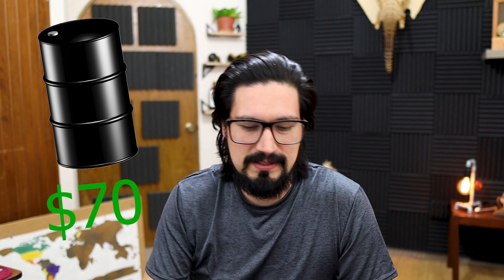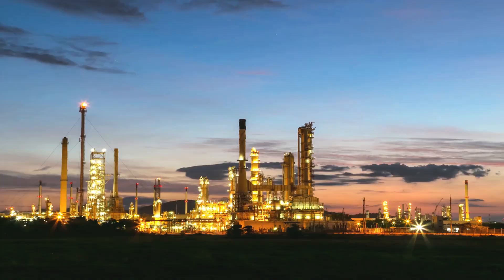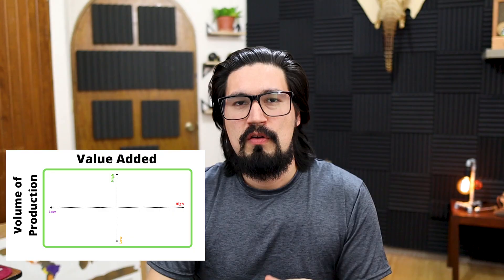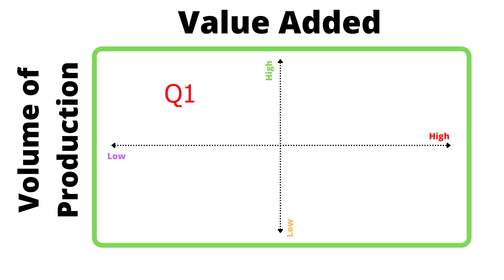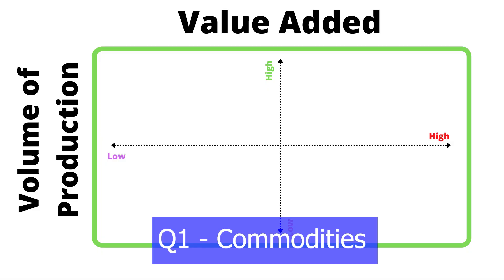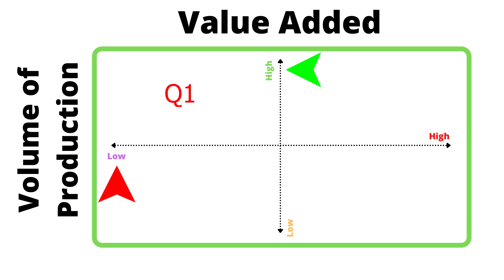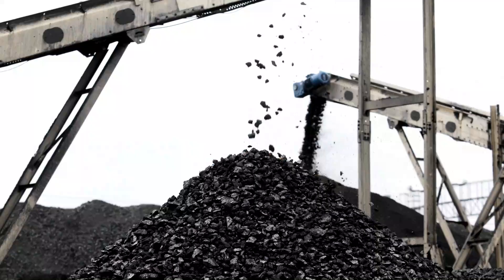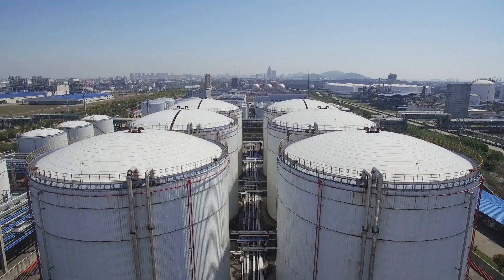How Chemical Production is Categorized (Commodities, Fine & Specialty Chemicals, Bulk Chemicals)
Have you ever wonder how we categorize chemicals?

What is a Commodity? What is a Specialty Chemical?  What is a Fine Chemical? What is a Raw Material? and what is a Basic Chemical? What is the value added and volumes for these feedstocks?

We explain the differences of bulk chemicals, commodities, fine chemicals, and much more!

⌚Timestamps:
00:00 Start
01:22 Kline Matrix for Commodities & Fine Chemicals
02:01 Raw Materials
03:15 Commodities
05:19 Bulk Chemicals (Basic Chemicals)
07:12 Specialty Chemicals
09:38 Fine Chemicals
11:19 Quick Example of Chemicals - Whisky
12:56 Closure